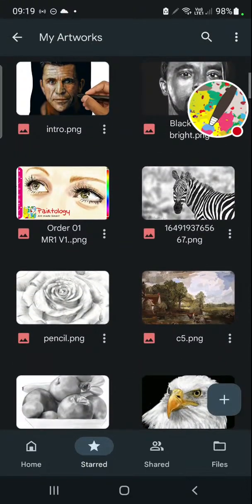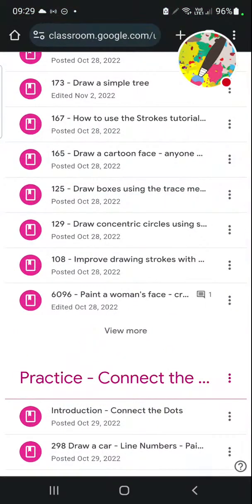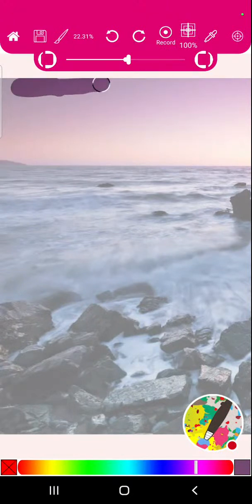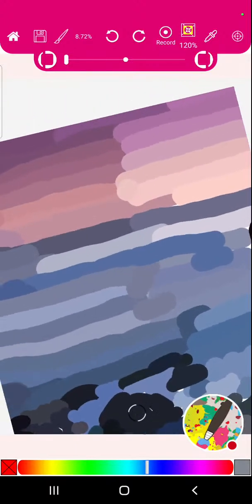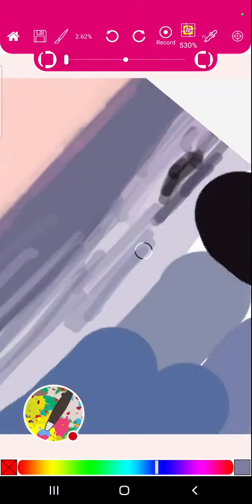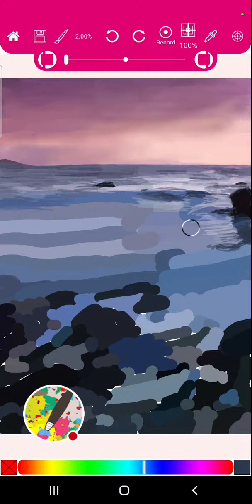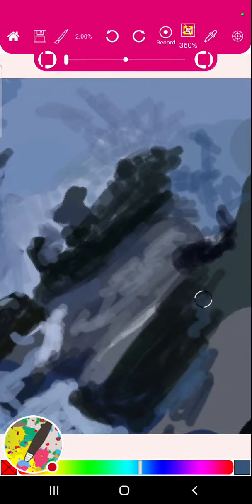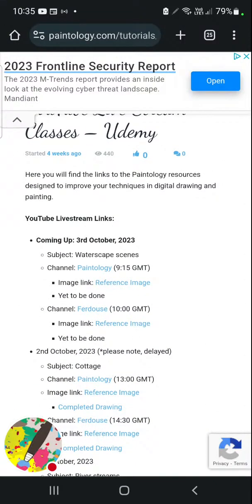Paintology is going live with this seascape drawing on your phone with Paintology!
I hope you enjoyed today's livestream session with the introduction of the Paintology drawing app.
I will go through this again. However, it would be very helpful if you can provide some feedback or comment as to anything you would like to see etc.

*ALL current and previous tutorial drawings can be found on this page including the reference image: